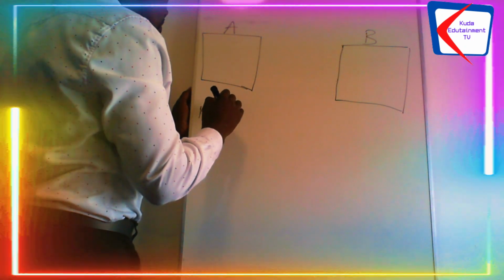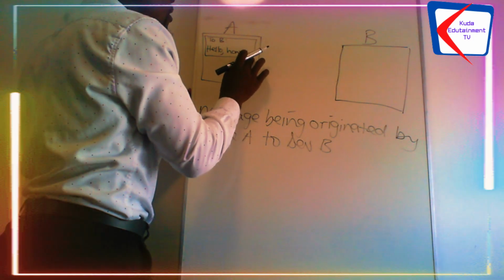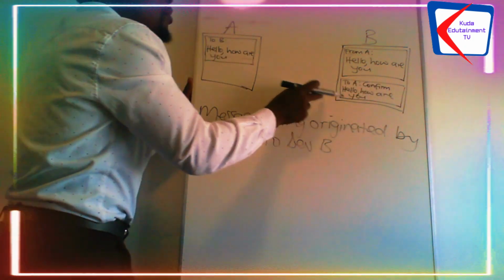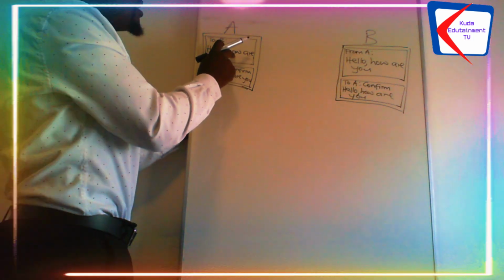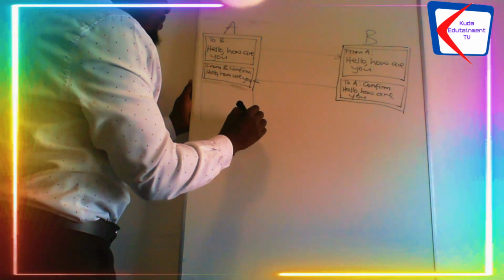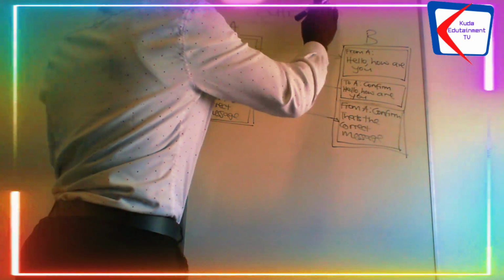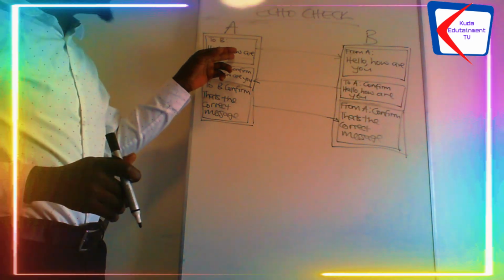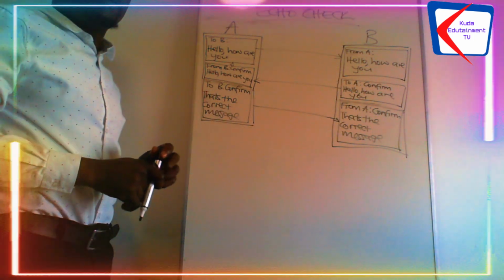Error Detecting Methods: Echo Check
Welcome to Computer Science IGCSE Cambridge Syllabus Chapter 2 Data Transmission. In this video we are looking at Error Detection Methods: Echo Check. There are 5 error detection methods which are Parity Check, Check sum, ARQ, Check Digit and Echo check.  My channel is mainly pro Computer Science IGCSE - A Level, ICT IGCSE - A Level, ICDL (Computer Literacy), Computer Applications Technology and Computer Studies. Content will always change to suit the current Cambridge Syllabus. The concepts I teach here applies also applies to tertiary ICT, Computer Science, Information Systems modules etc.  In the next video we will be discussing Check Digit.